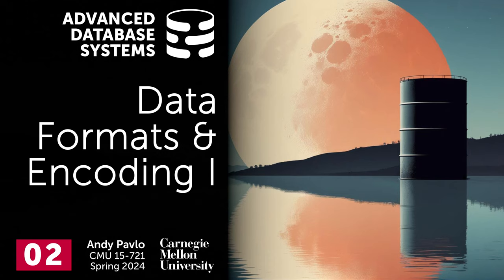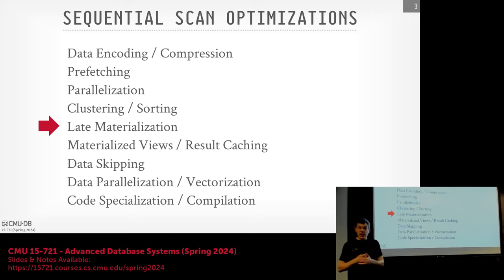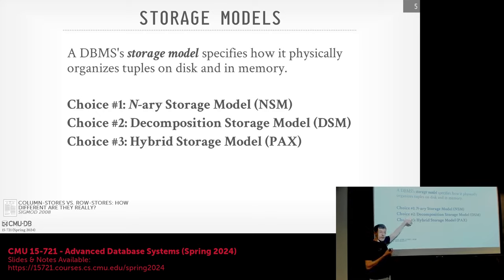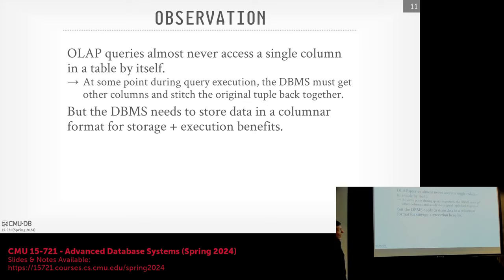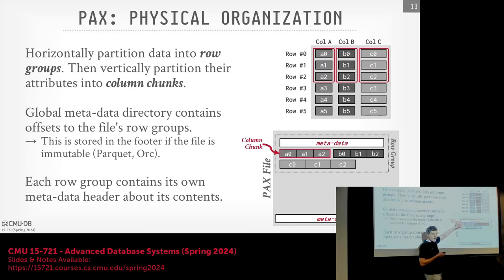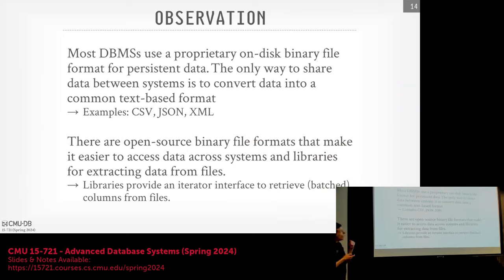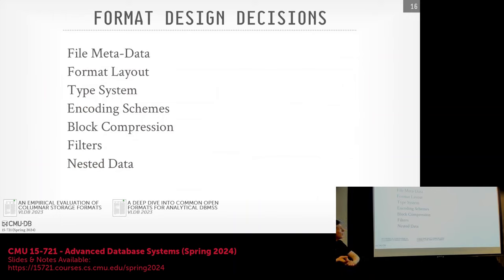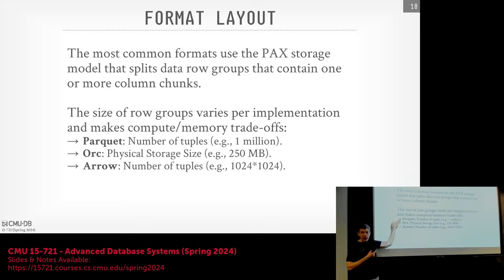S2024 #02 - Data Formats & Encoding Part 1 (CMU Advanced Database Systems)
15-721 Advanced Database Systems (Spring 2024)
Carnegie Mellon University